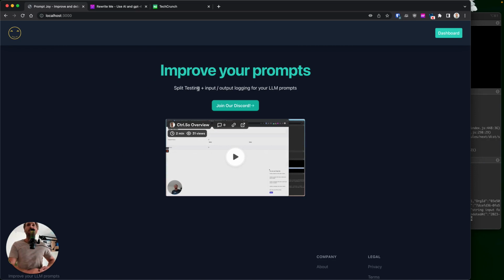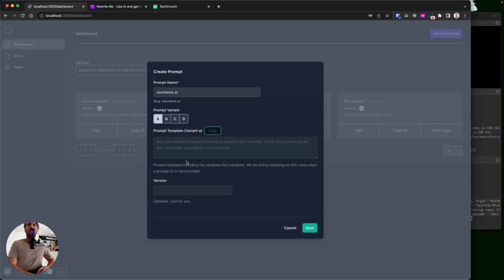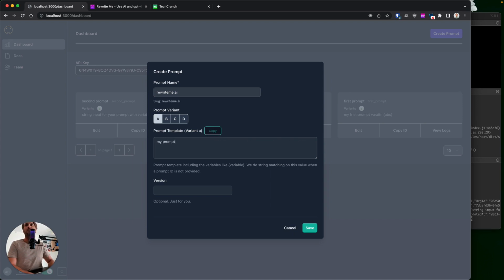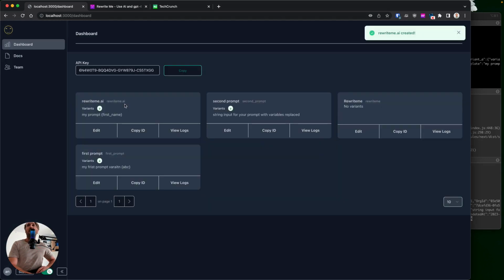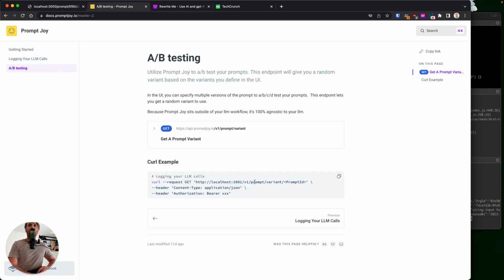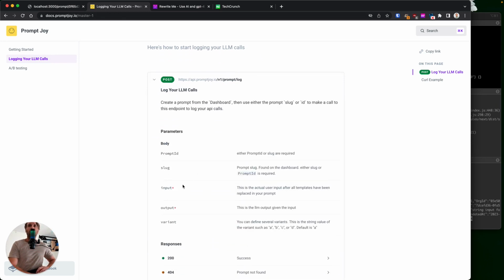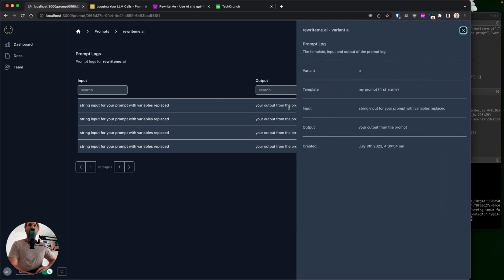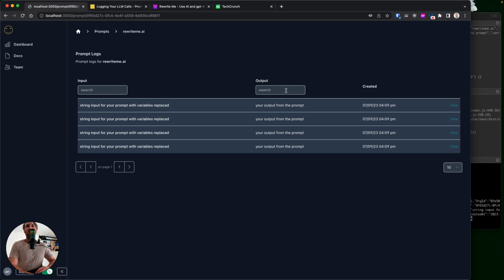Introducing Promptjoy - Split Testing and Prompt Logging Made Easy! 😊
Debug your LLMs in production.